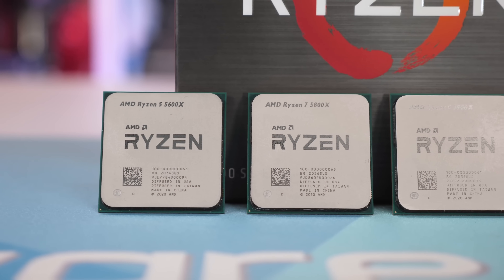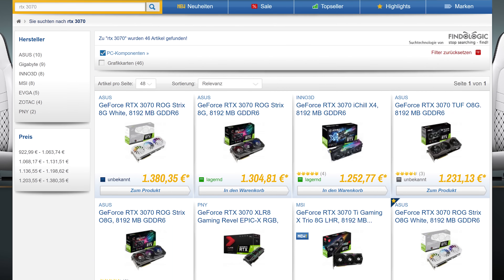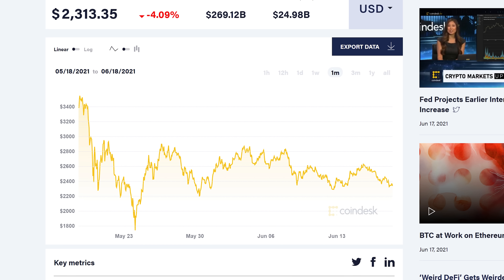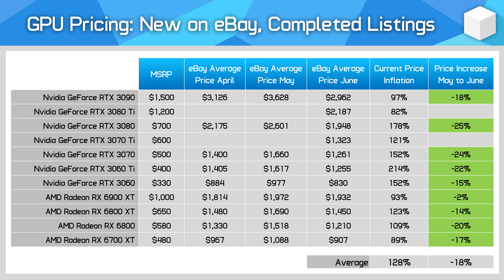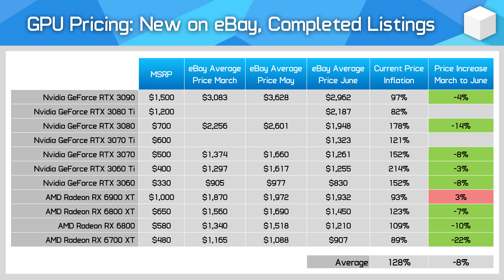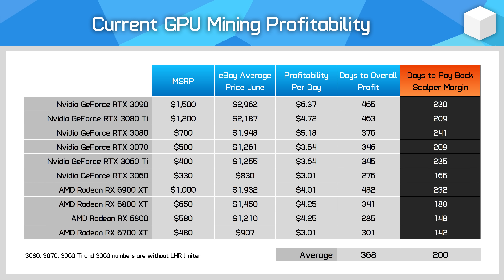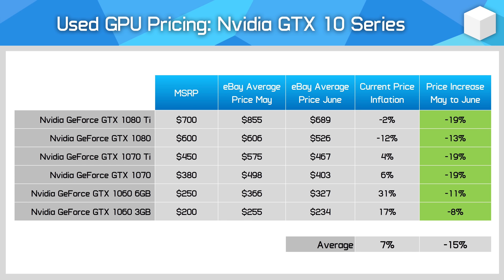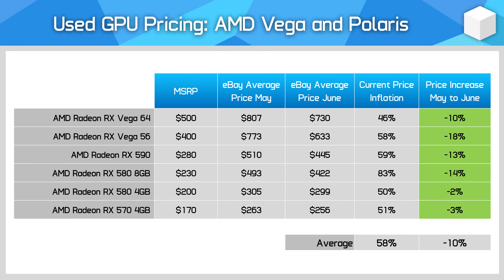Are GPUs Finally Getting Cheaper? GPU Stock and Pricing Update [June 2021]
Video Index:
00:00 - Welcome back to Hardware Unboxed
01:32 - Current Retail GPU Market
03:15 - Greater Availability? It's Due to Mining
06:01 - Current Gen GPU Scalper Pricing
09:27 - Used GPU Pricing
12:57 - Final Thoughts